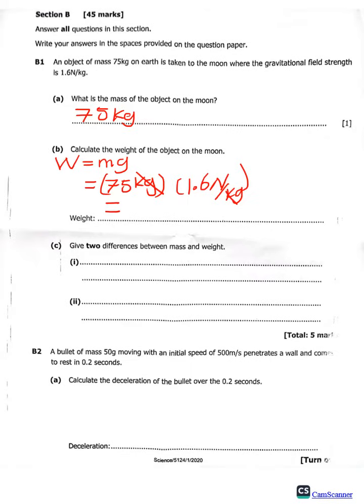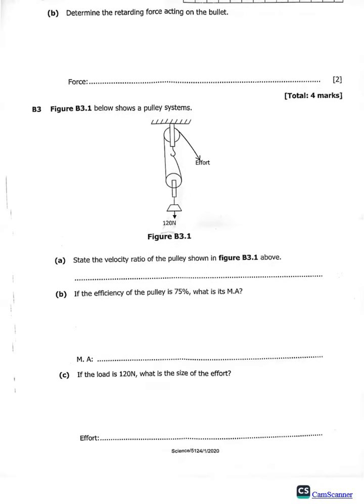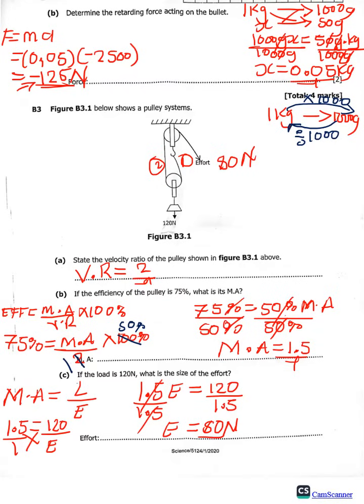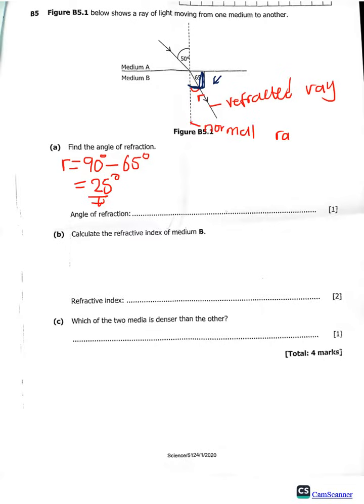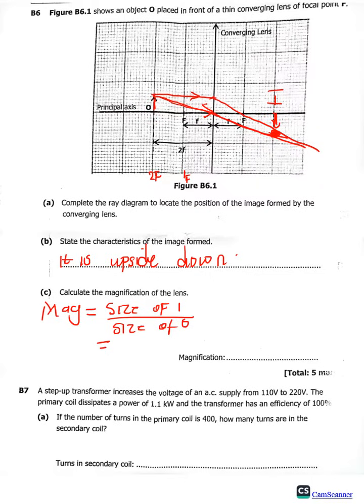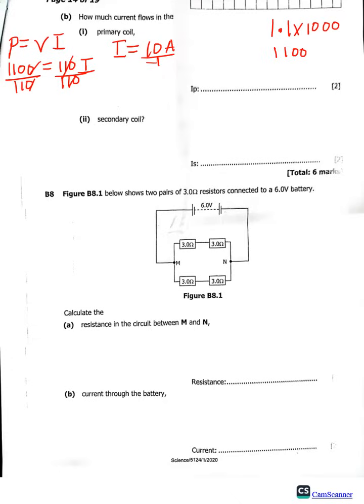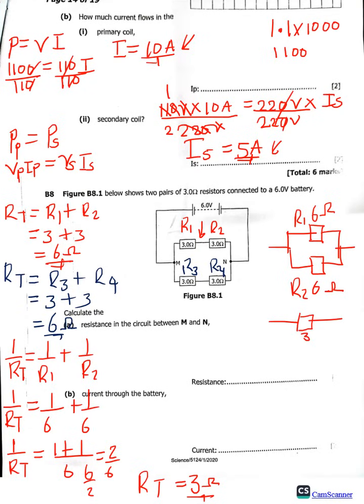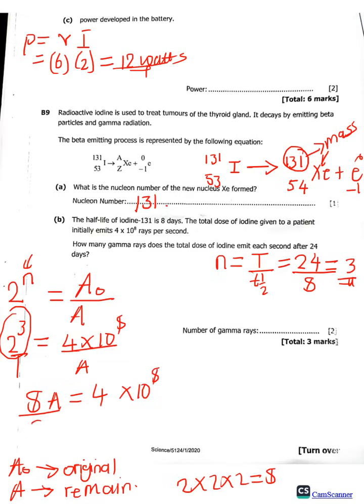REVISION IN SCIENCE PAPER 1 2020 GCE(SECTION B)ECZ.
This lesson provide yhu with a quick and clear way of solving science paper physics.